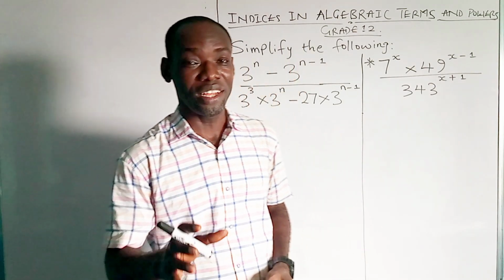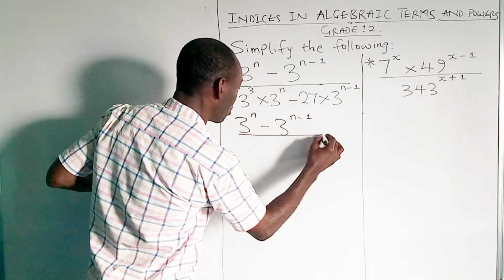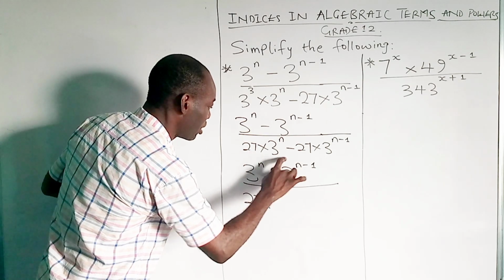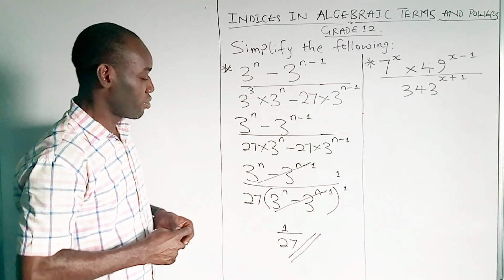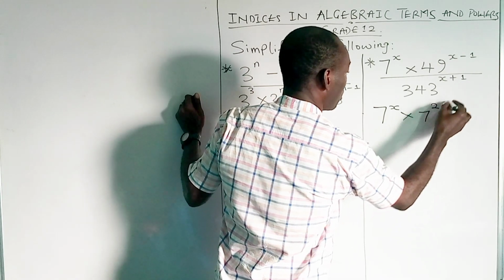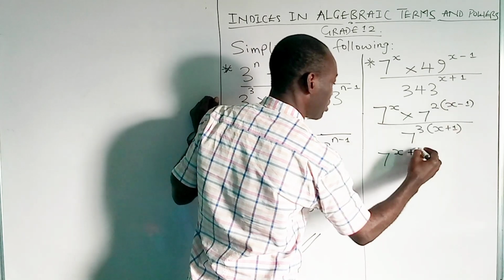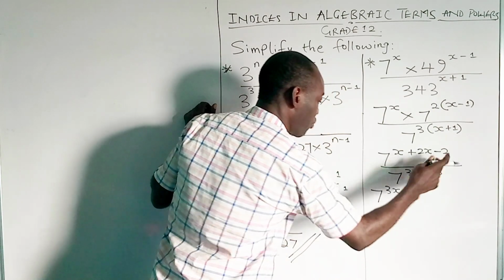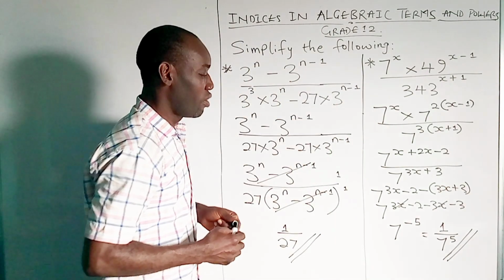INDICES IN ALGEBRAIC TERMS AND POWERS | GRADE 12 MATH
This lecture is about simplifying expressions in indices.